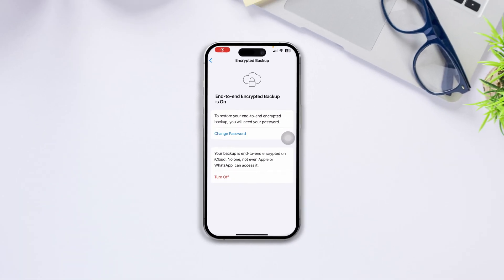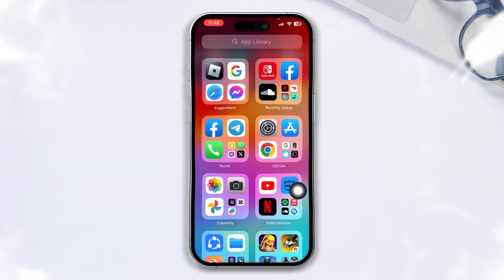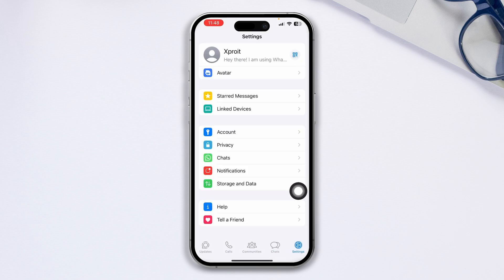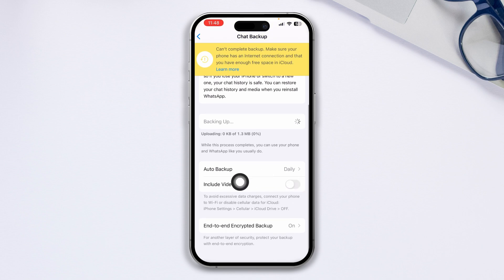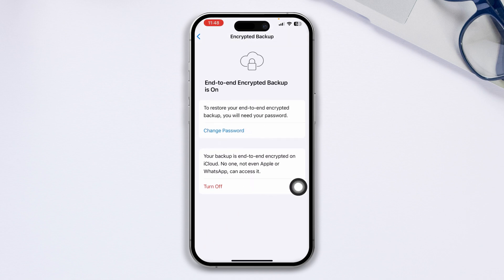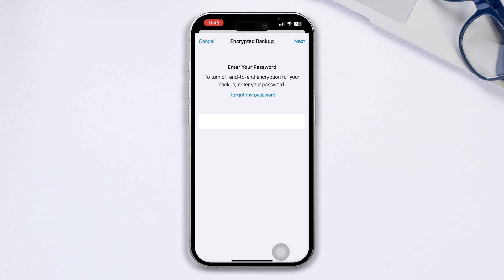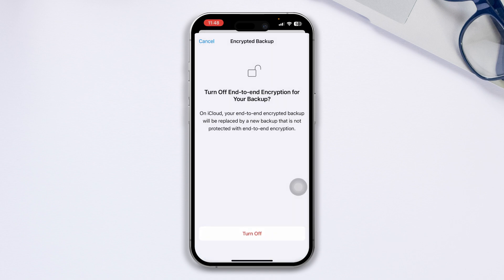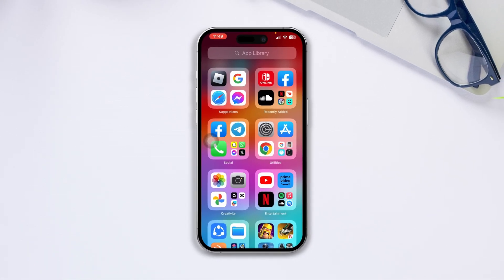Turn Off WhatsApp end-to-end encryption on iPhone | iOS 17 Disable end to end encryption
here is how to turn off End-to-end data Encryption on WhatsApp using an iPhone. Hey there! 🎉 Worried about your privacy on WhatsApp? In this video, we're discussing end-to-end encryption. We will be showing you how to turn it off, and also we'll talk about why it's important to keep your chats safe and private. 🔐

To remove or disable two-factor authentication try out these quick process.

We'll keep you up to date with useful info and tips! 📲💡